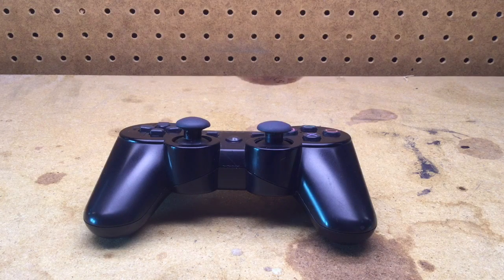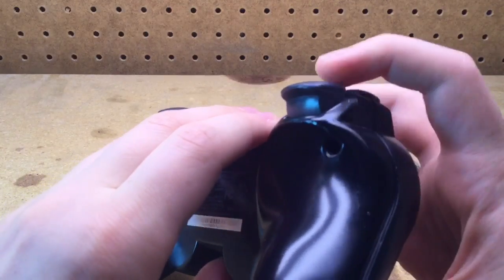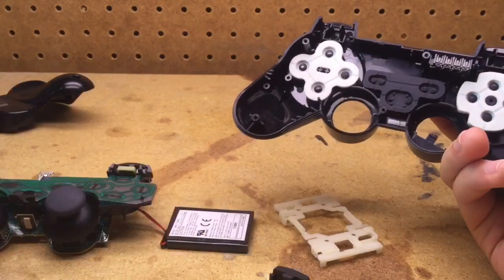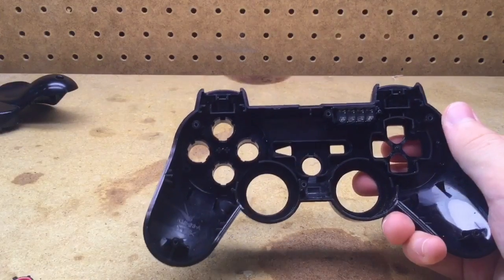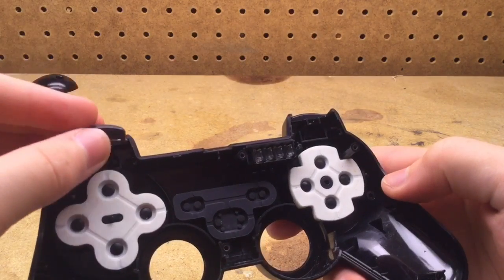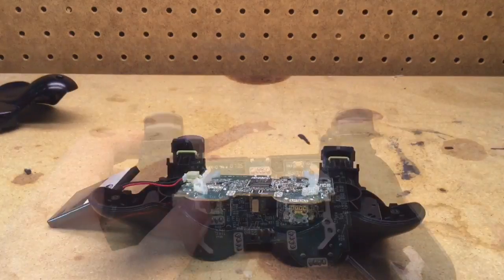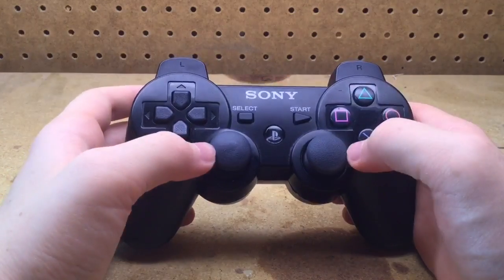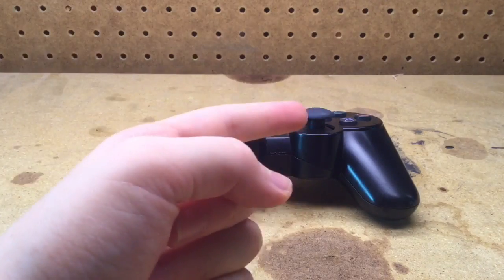PS3 Sixaxis Controller dissasembly/reassembly